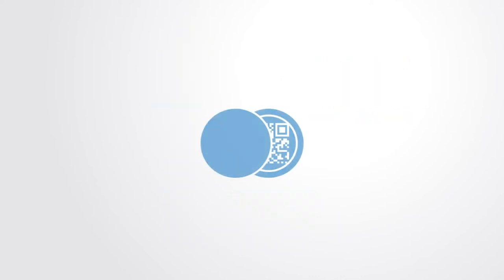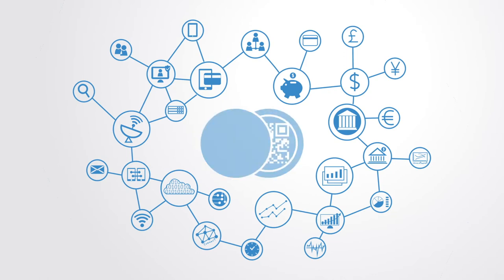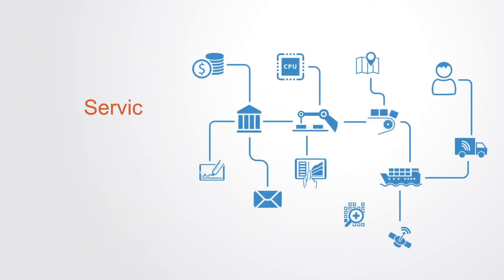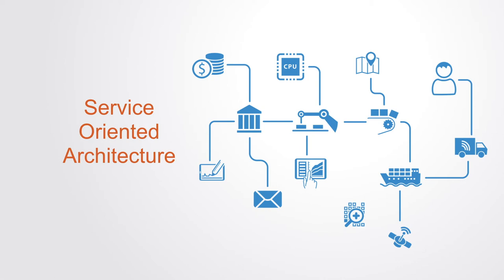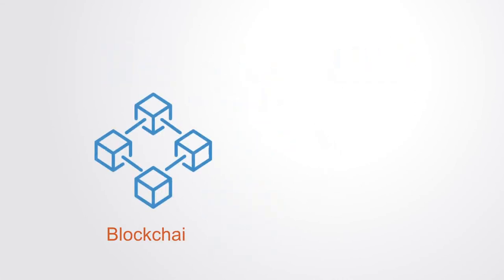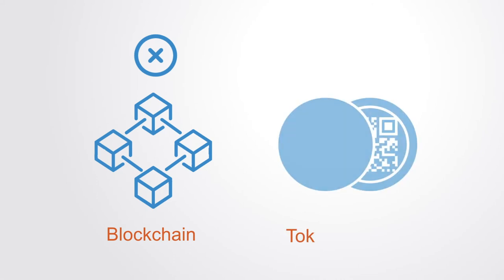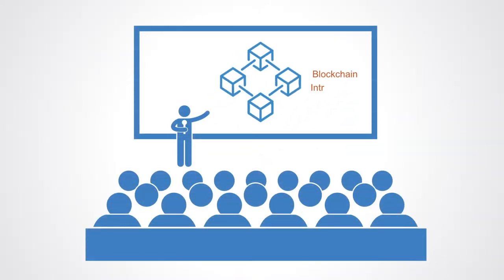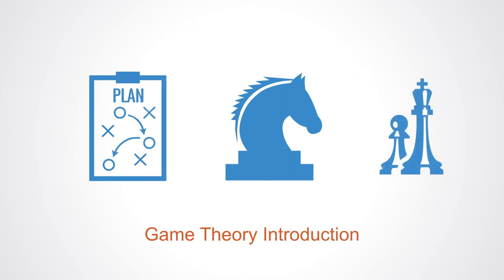Token Economics: Course Intro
A short video giving an overview to our Token Economics course. Take the full course: